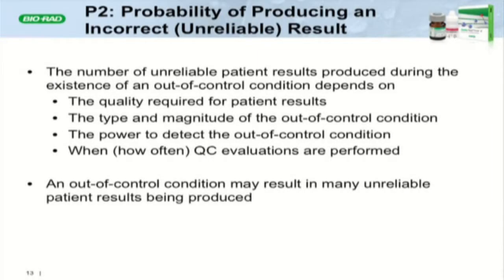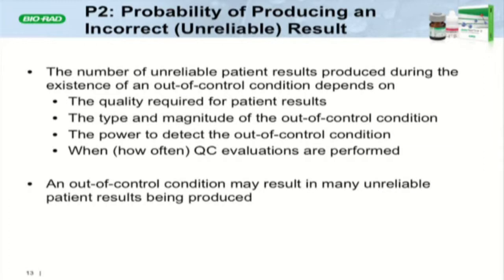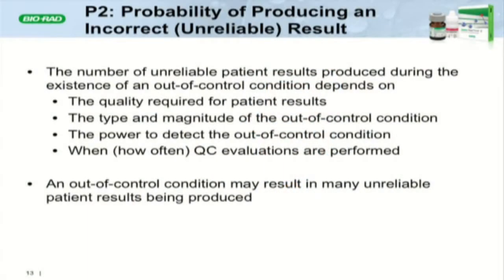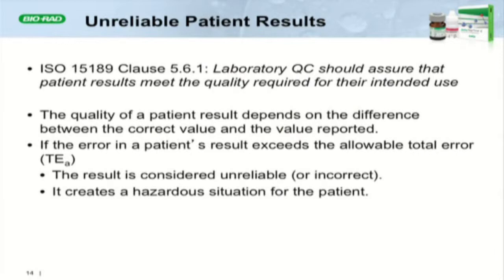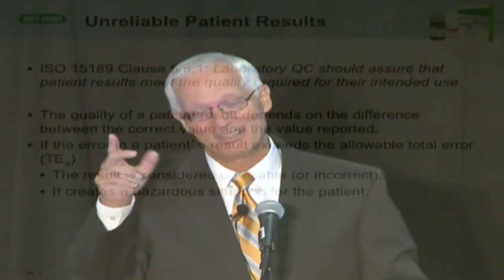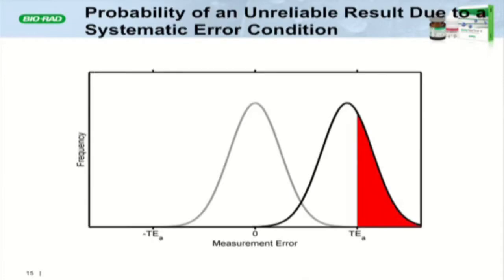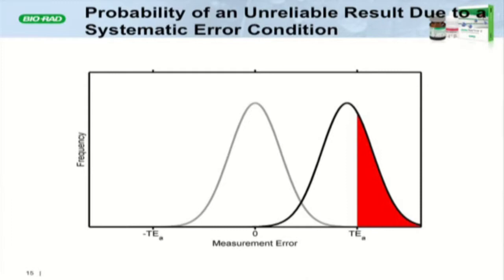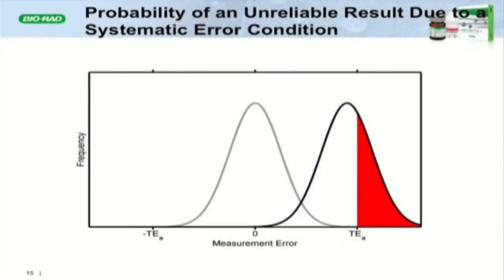Incorrect and Unreliable Results Effect of Patients - 1